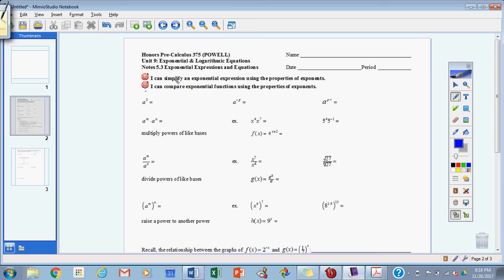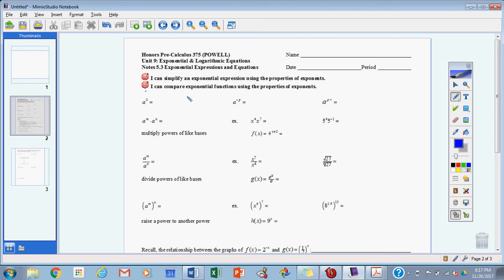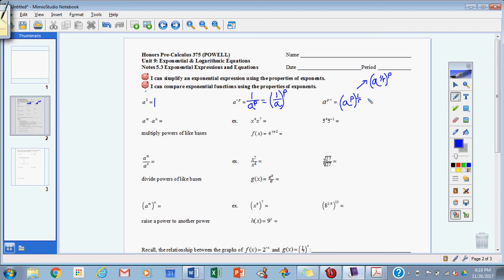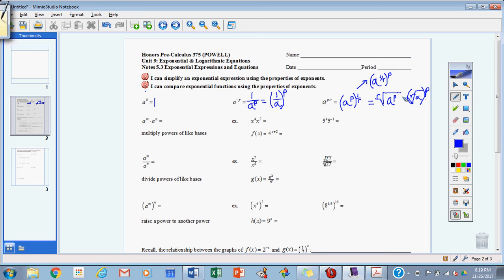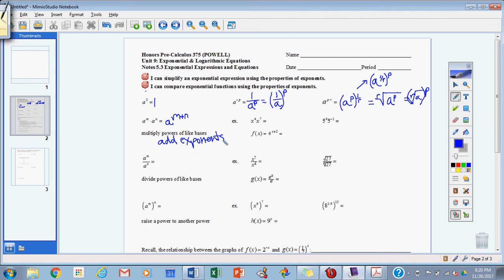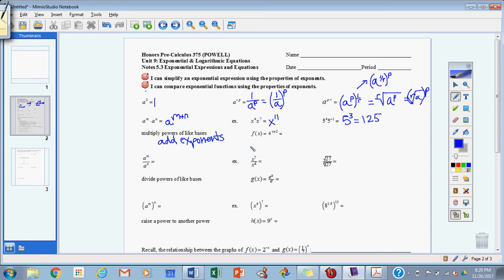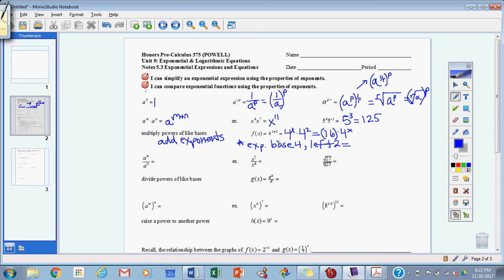Unit 9 Day 1 Notes Part 1